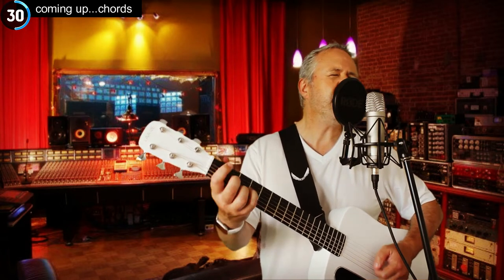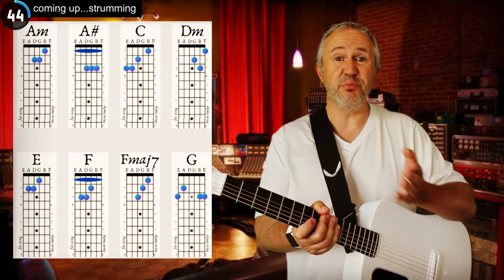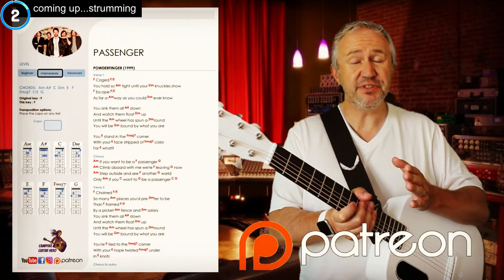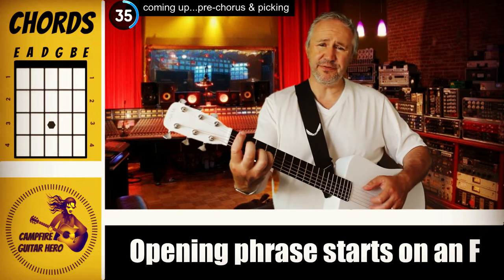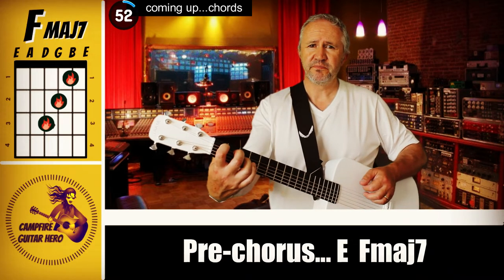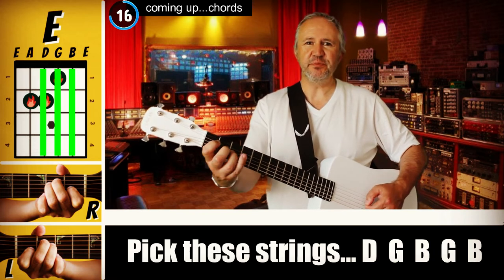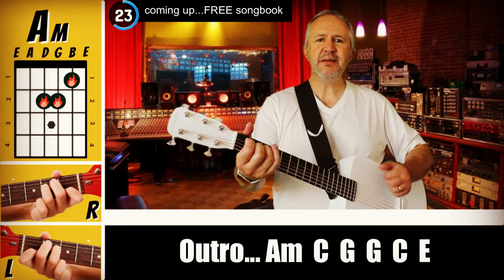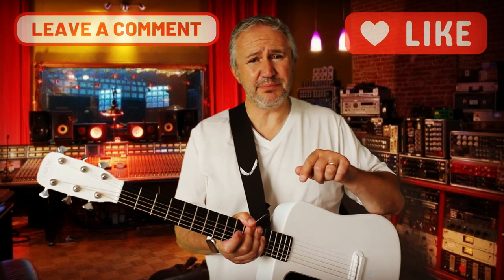How to Play PASSENGER (Powderfinger) ▶ Easy Campfire Guitar Song Tutorial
Welcome to another 5 (five) minute guitar lesson, this week featuring this beautifully moody song from Australian rock band, Powderfinger. It's a great aussie song and one to celebrate with in Australia Day (January 26th).

Checkout my full song playthrough via this link ... insert link

Anyway, its a great song to have in your campfire guitar repertoire. Speaking of that, get your instant campfire song repertoire right here...

💥💥SO YOU WANNA BE A CAMPFIRE GUITAR HERO? READ ON...💥💥

Channel creator, Dene, is a self taught guitar “hacker” who, as a teenager, first picked up a friends right handed guitar and said “show me how to play Slash’s epic solo in Sweet Child ‘o’ Mine”.

Well, once the laughter had subsided, his friend said “you CAN'T play my guitar, you are LEFT handed. This is a RIGHT HAND GUITAR”. 😩

Dene said, “gimme that damn guitar, yes I can” and as they say, the rest is history.

You see, Dene has since progressed from bedroom guitarist, to street busker,  to garage band, to national tours and eventually INTERNATIONAL CONCERT TOURS playing at some of the BIGGEST live music arenas in the world.

It’s amazing the opportunities that Sony Playstation's Guitar Hero can give to someone who works hard enough and long enough on their passion😀😝.

Fast forward 20+ years (closer to 30+, but whose counting) and in parallel to his own guitar learning journey, his goal is to help all aspiring guitarists/singers to just enjoying playing and sharing great songs.

That’s what get’s Dene out of bed everyday. Playing and enjoying great songs on his epic, song slaying axe (actually, it’s an acoustic mini Martin, so it’s actually not that impressive, epic or scary).

Dene loves to rediscover THOSE FORGOTTEN SONGS WE ALL LOVE TO REMEMBER, and he wants to share these with you.

Yep, Dene knows great songs from all era’s and is definitely one of those “Cool Dad’s”… just ask him.

So, that’s the story with Campfire Guitar Hero.

It’s all about rediscovering those great and often forgotten songs we all love to remember.

It’s about learning how to play these on guitar in about 5 minutes, giving you the essentials in a quick and entertaining format on YouTube.

Do you wanna be a Campfire Guitar Hero?

Learn. Practice. Play. Enjoy.

CHAPTERS
0:00 Start here
0:44 Chords
1:39 Strum
2:48 Pre-chorus
3:47 Chorus
4:10 Outro
4:41 FREE songbook

🎶 Elixir Guitar Strings; easily the best going around
🎶 Guitar stand; sturdy, functional and super value
🎶 Capo; Black, metal, mysterious but reliable
🎶 Capo; a bit more schmancy, timber, sexy, sleek
🎶 My rediculously amazing microphone; Rode NT1A

🎸Shunryo Y🎸 - "Busker" membership level
🎸Philip S🎸 - "Busker" membership level
🎸my dear old Mum🎸 - "Busker" membership level